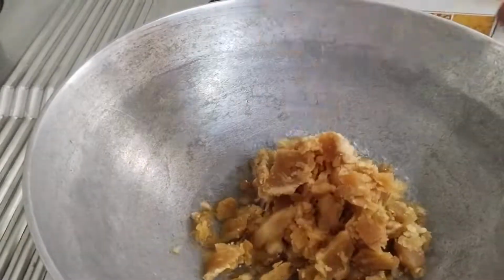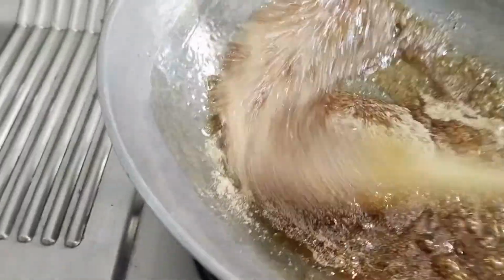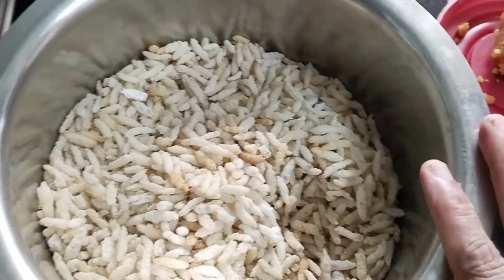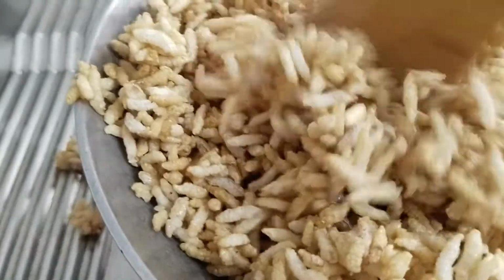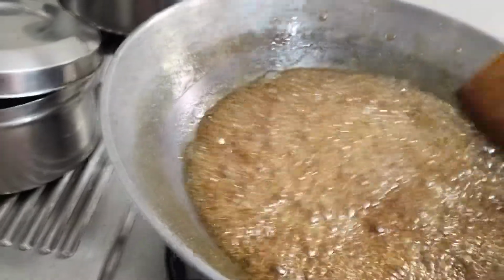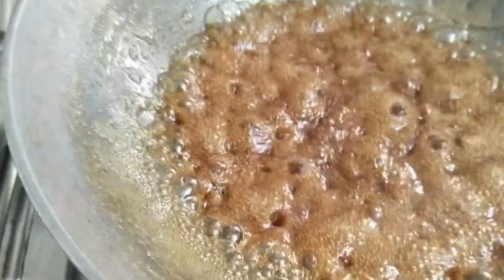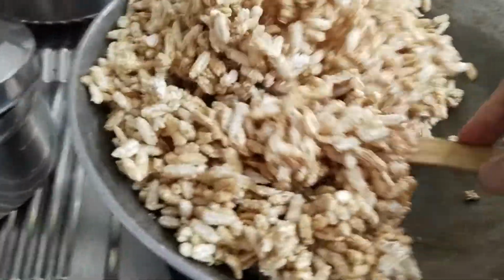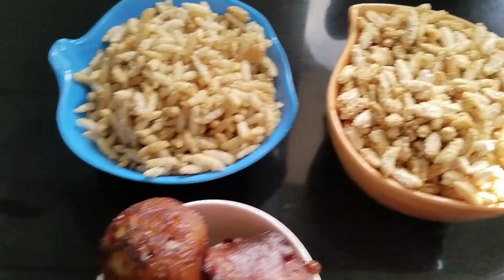SWEET PUFFED RICE II HOW TO MAKE NEL AND AVAL PORI FOR KARTIGAI DEEPAM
You can check the link for details of the festival.  We celeberate this for the well being of our brothers too.